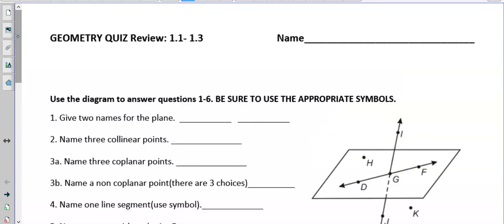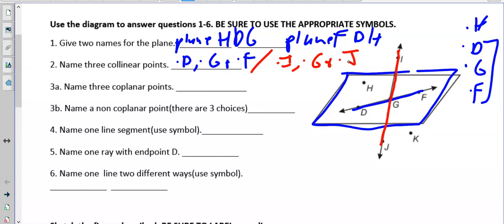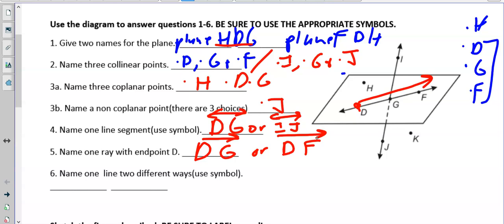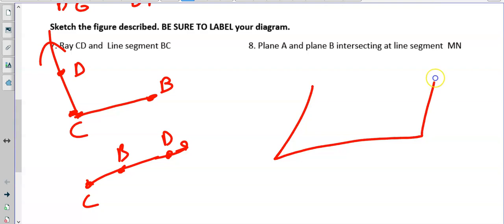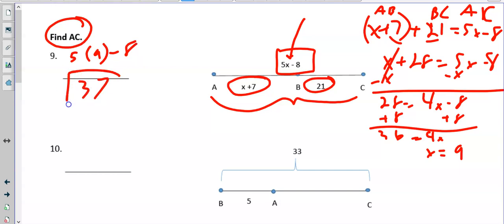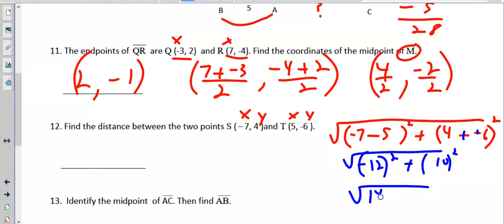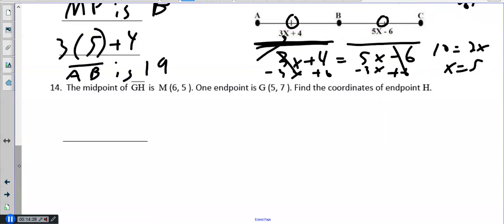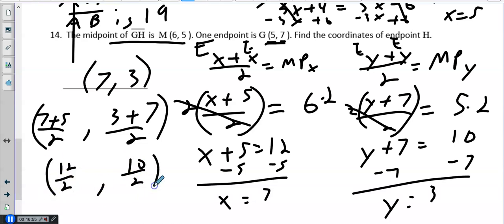Geo A 1 3 quiz review